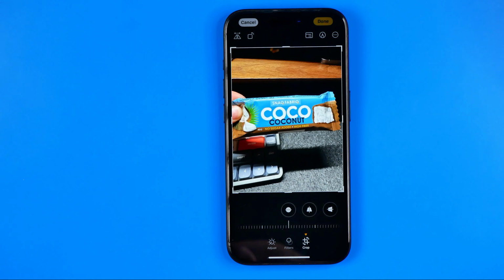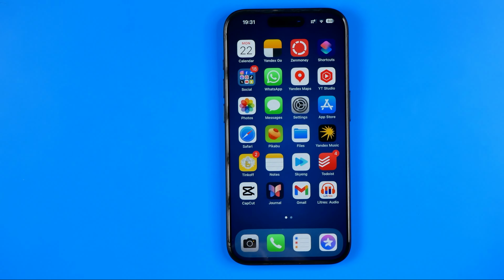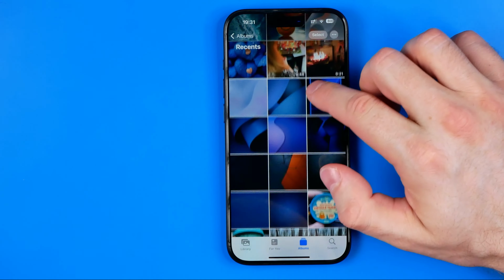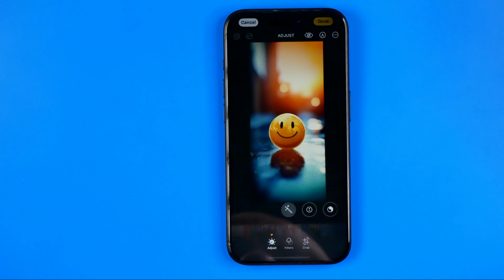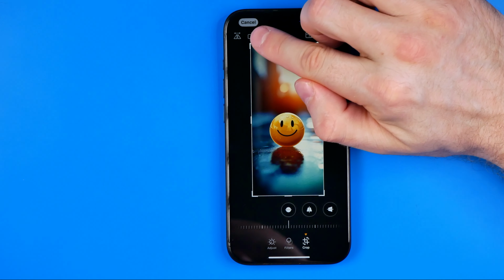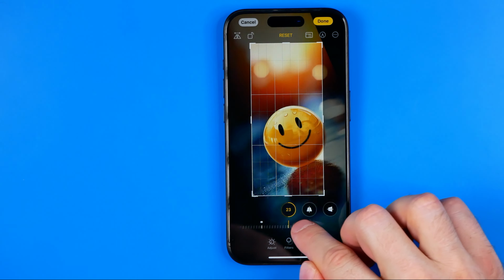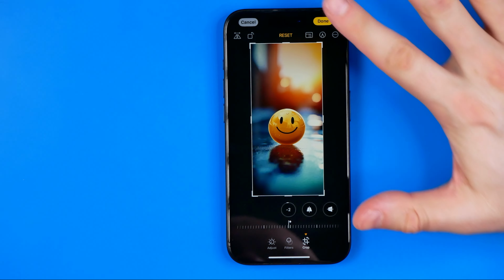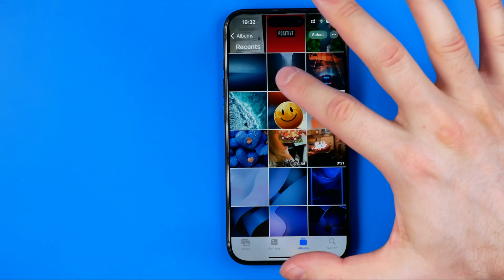How to Rotate a Picture on iPhone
Here's how to rotate a picture on iphone! In this video I will show you how to rotate photos on iphone. Be sure to watch the video to the very end. You will learn how to rotate picture on iphone. That's easy and simple to do!